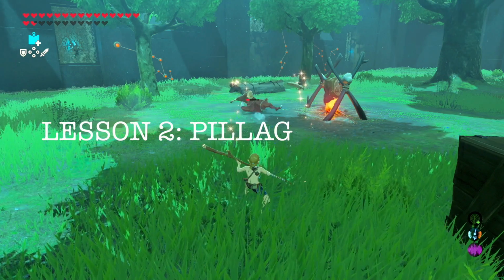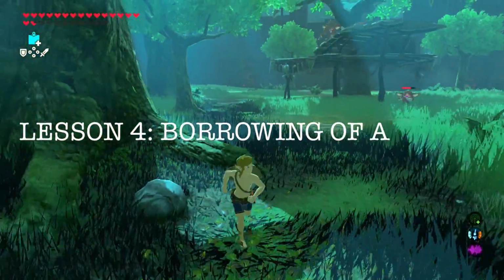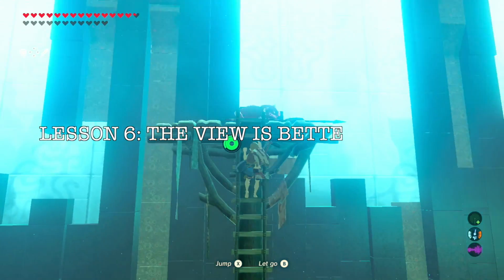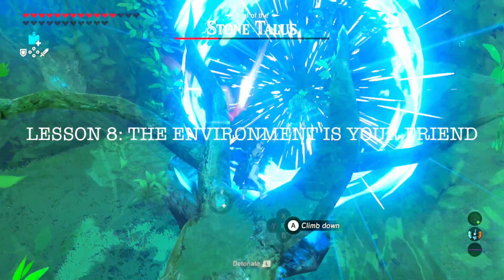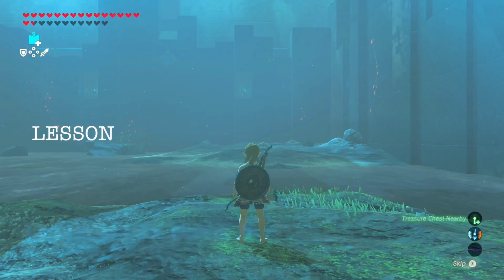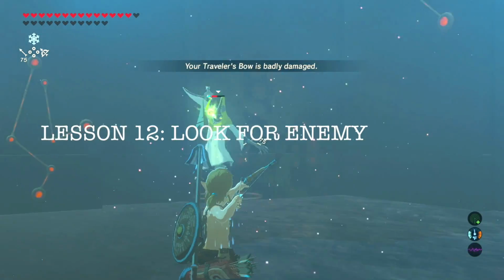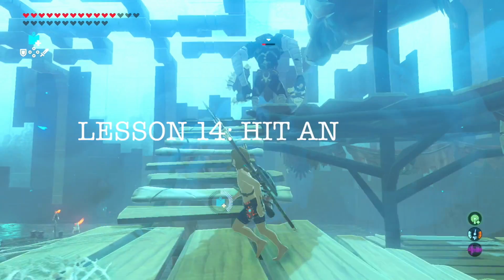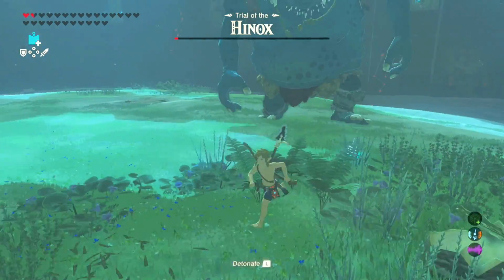Art of War: Guerilla Warfare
Do you have what it takes to survive a battle in the Wild? Learn the Art of War with Sgt. Nitro and live to fight another day!